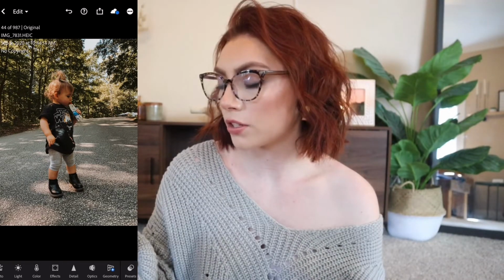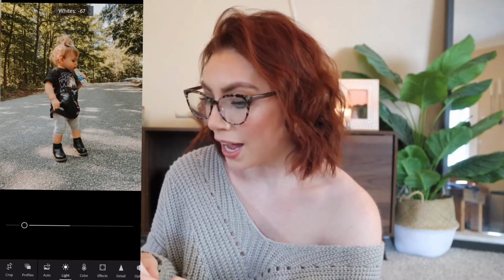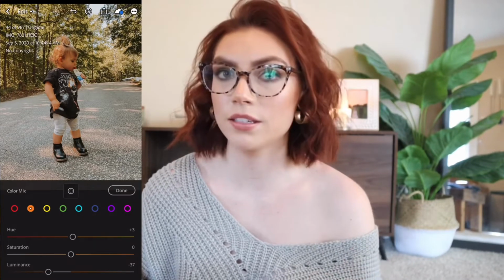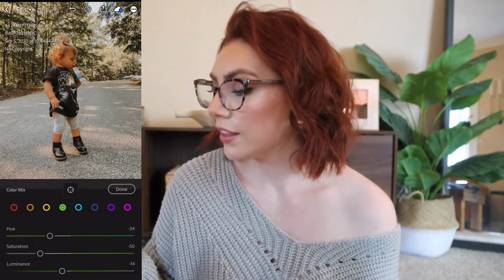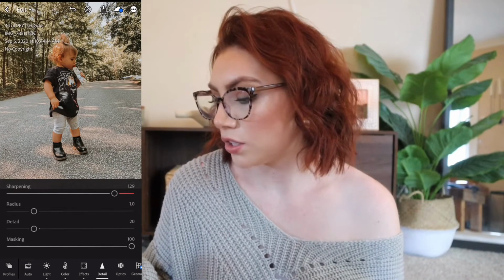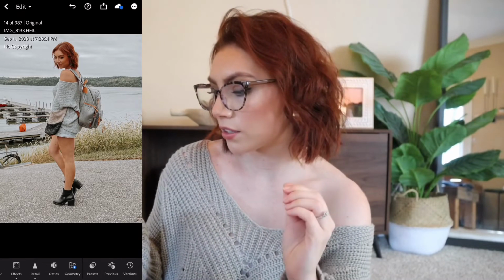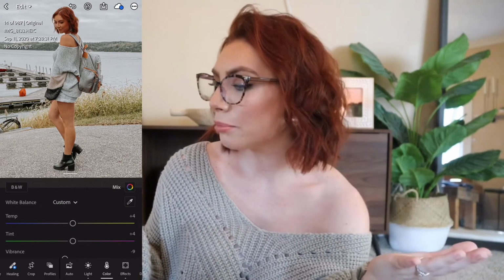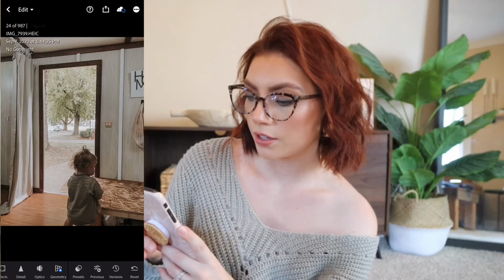HOW I EDIT MY INSTAGRAM PHOTOS! Golden Warm Aesthetic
HELLO EVERYONE!

In this video I am showing you guys everything that I do to create my IG photos! I hope you enjoy. Let me know what you guys think!

LIKEtoKNOWit.: Alli Marie